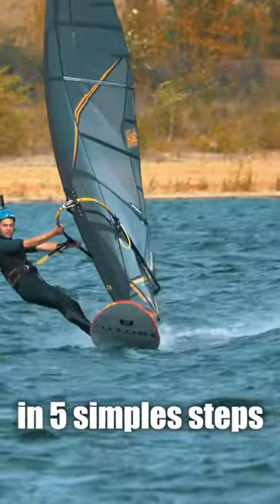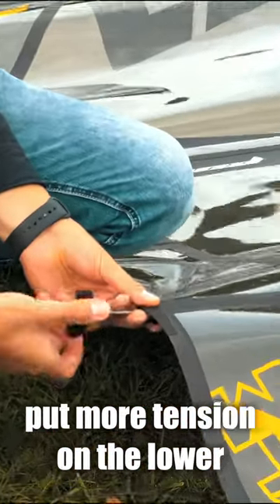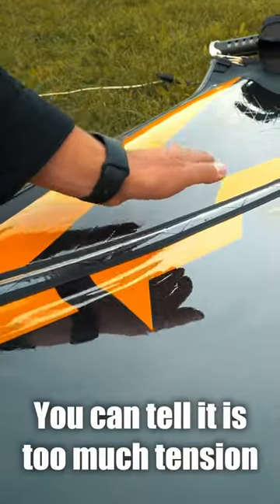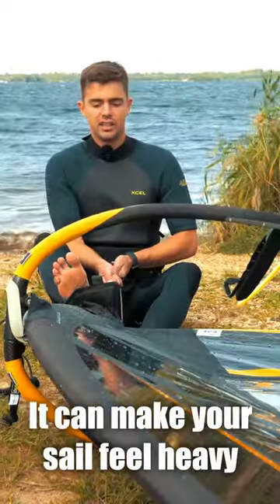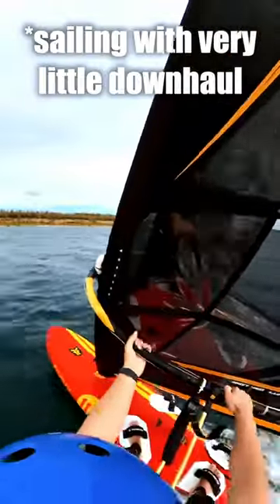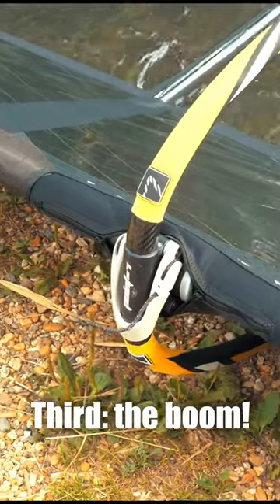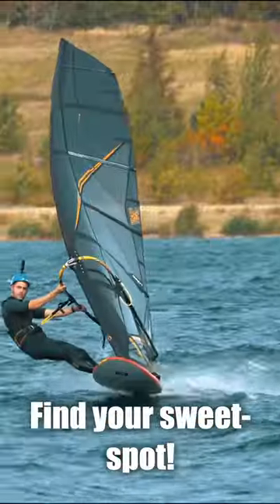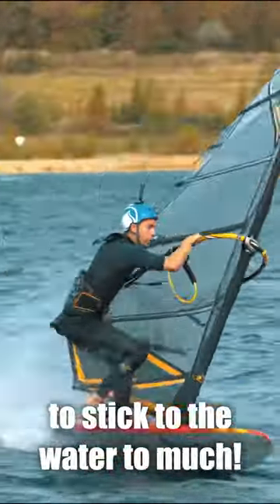5 Steps for more performance!🔥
Windsurf Tutorial on how to get more windsurf performance in 5 simple steps!